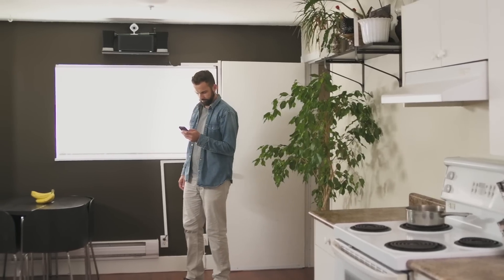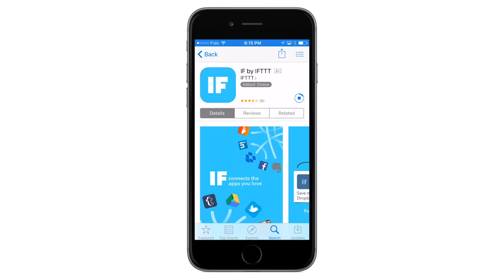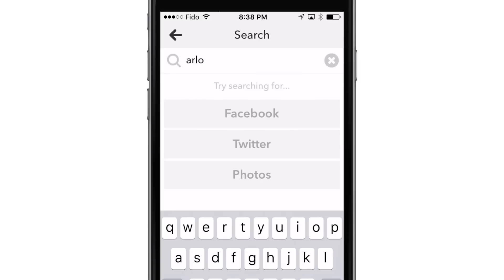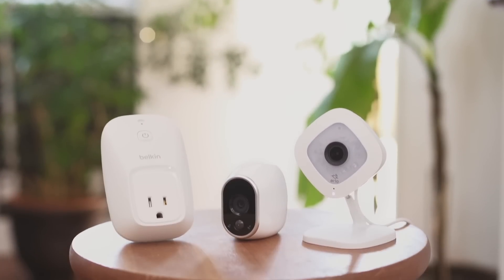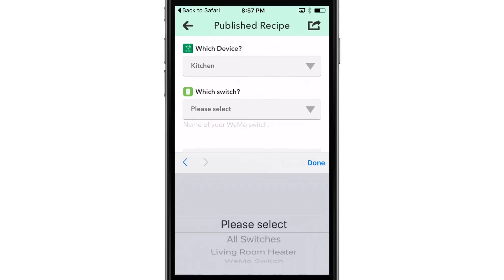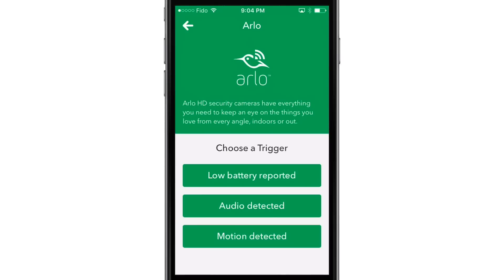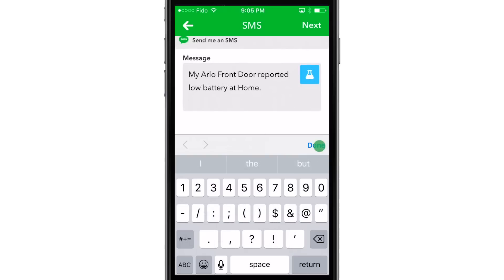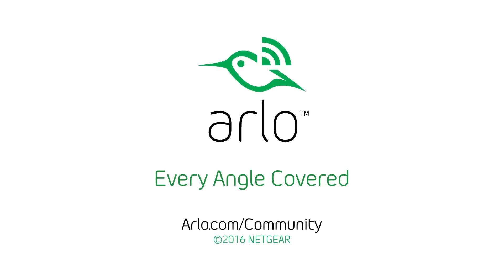How To Use IFTTT With Arlo Smart Home Security Cameras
This video will show you how to use Arlo wifi home security cameras with IFTTT. IFTTT also known as "If This Then That" is a free cloud based service that allows users to create recipes which are simple connections between products and apps. For example, you can setup a recipe that will turn on a smart switch when Arlo detects motion. Download the IF app to get started and create a free IFTTT account. Once logged in, select the recipe icon and select the + sign. Search Arlo. Follow the rest of the video to learn how to connect your Arlo account with your Arlo channel in IFTTT.